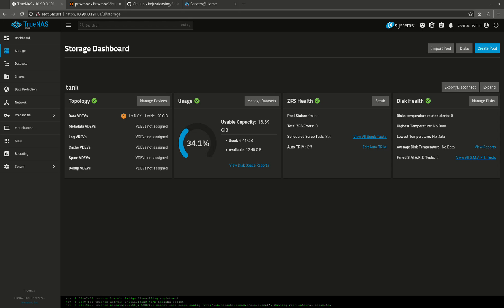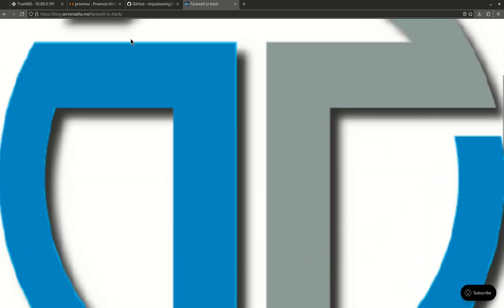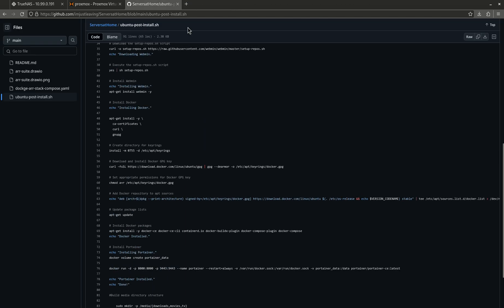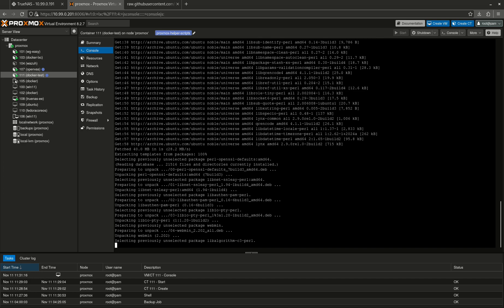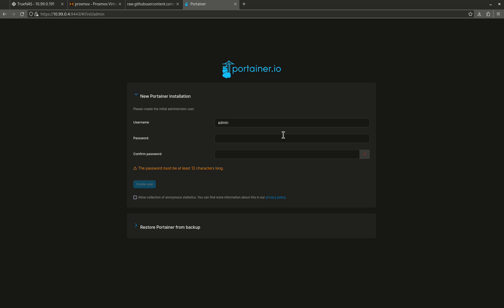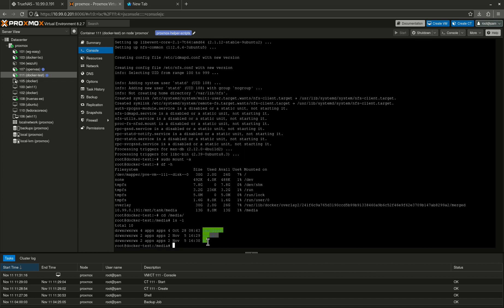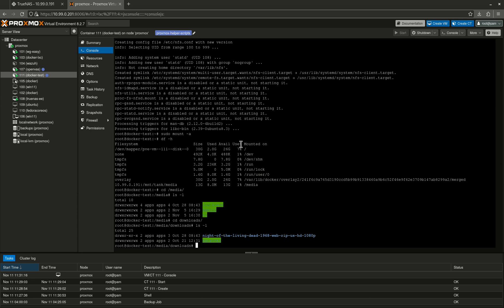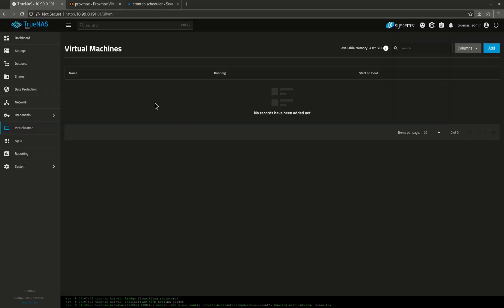Running Containers from a Different Machine Linked to a TrueNAS Share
This video demonstrates how to run containers from a different machine, then mount the /media share from TrueNAS to the new machine for your *arr stack.

For demo purposes, I used an privileged LXC on Proxmox running Ubuntu 24.04.1 hosting Webmin and Portainer. This can also be run with dockge instead if you prefer.

To allow it to be executed run chmod +x ubuntu-post-install.sh

To edit your crontab file use the command crontab -e

To edit your mounts use the command nano /etc/fstab